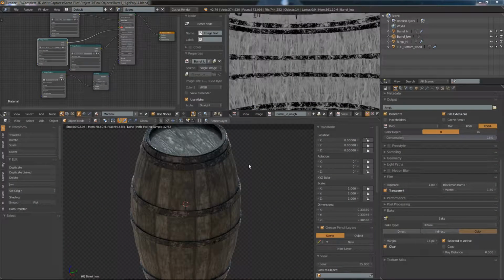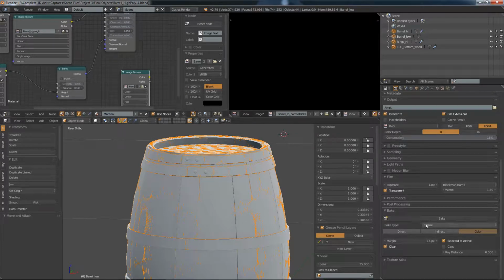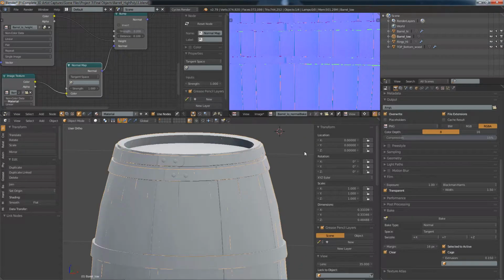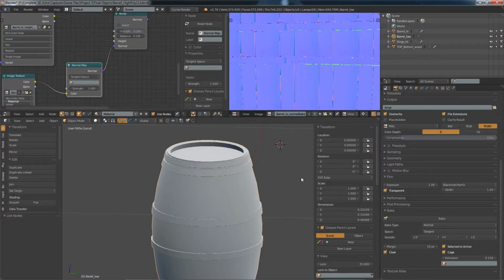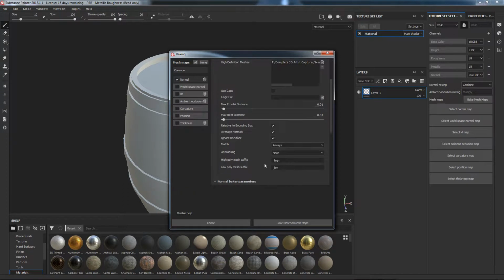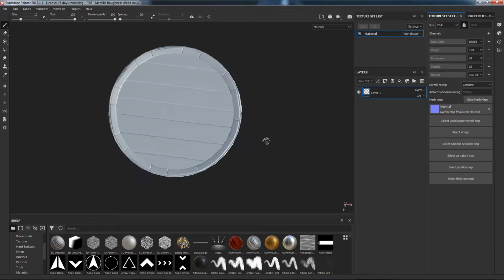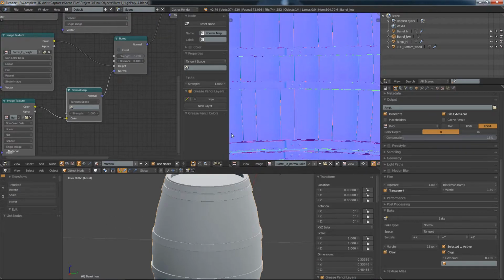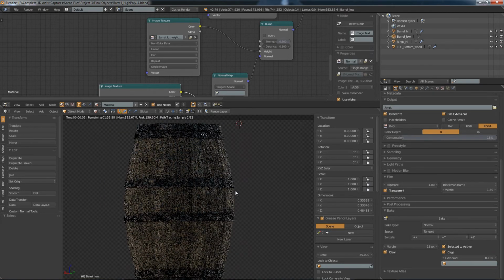Texturing A High Poly Barrel in Blender & Substance Painter 8/8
This is a preview of an ongoing project within my online training course - The Complete 3D Artist which can be found here: